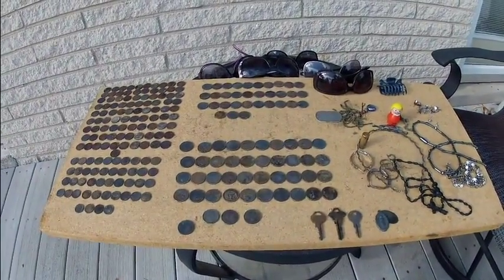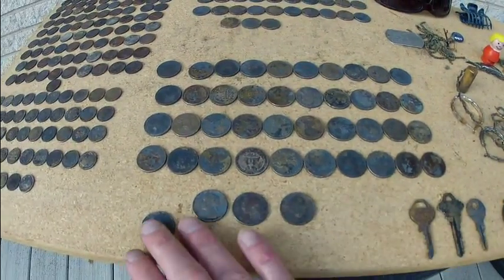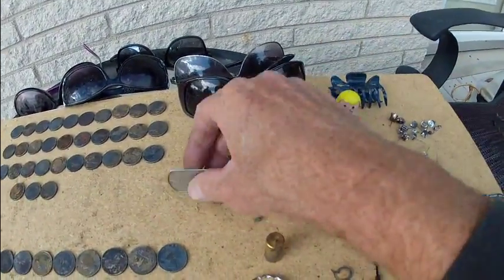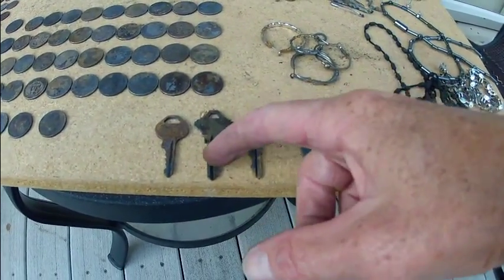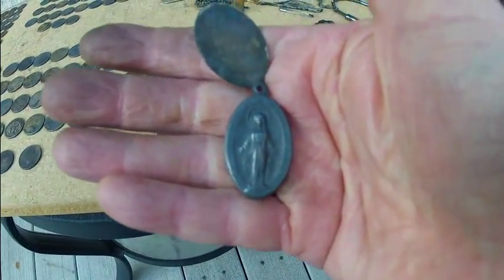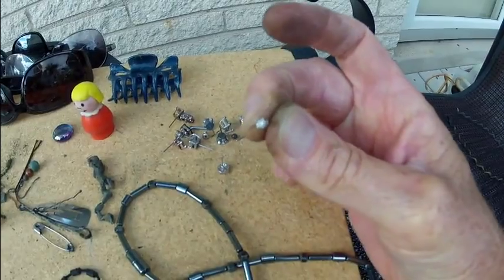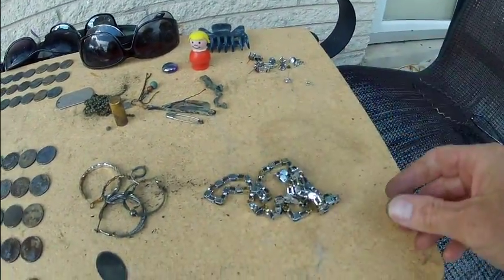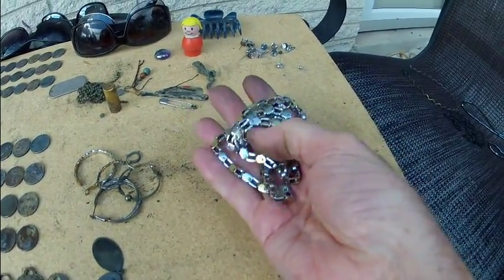Sea Scooter and the Tipster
I return to a swim raft after two years to see what was lost. A short 50 minute dive turns up about 300 targets.